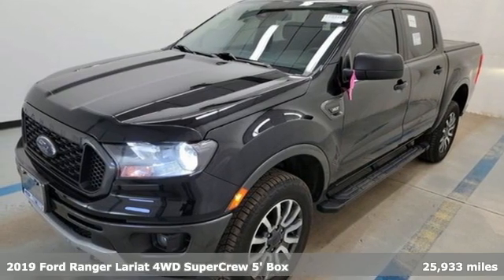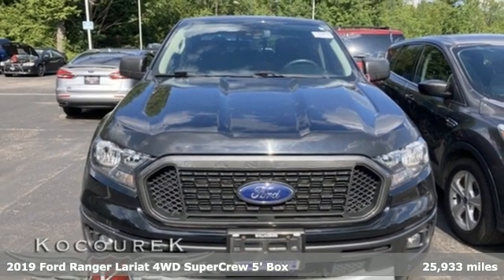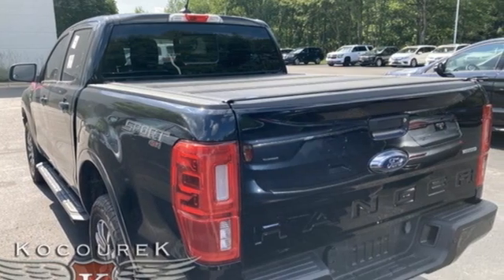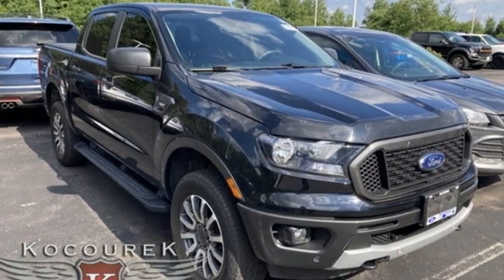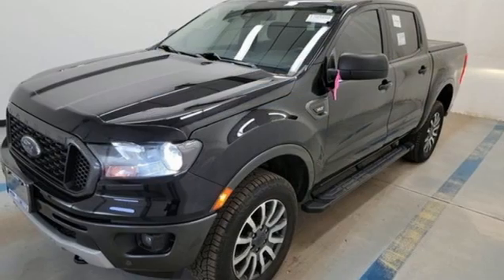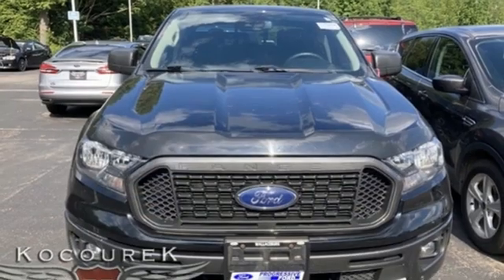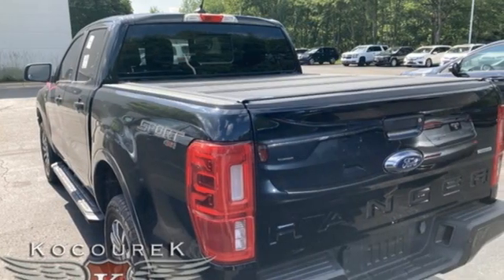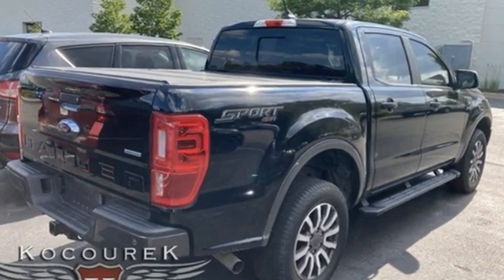Used 2019 Ford Ranger Wausau, WI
Year: 2019
Make: Ford
Model: Ranger
Trim: XLT
Engine: EcoBoost 2.3L I4 GTDi DOHC Turbocharged VCT
Transmission: 10-Speed Automatic
Color: Black
Interior: Ebony
Mileage: 25933
Stock #: 0312P
VIN: 1FTER4FH7KLA25348

Address:
2727 North 20th Ave